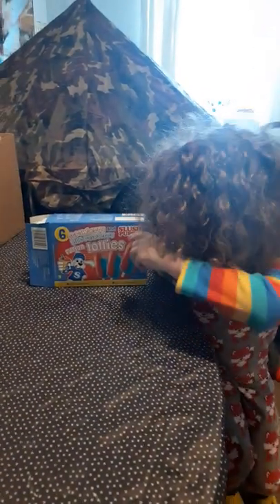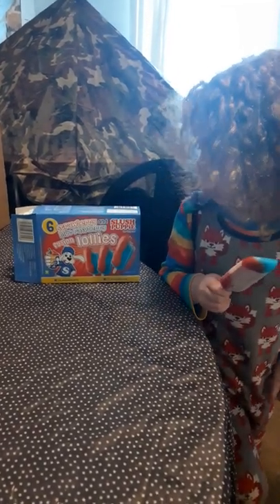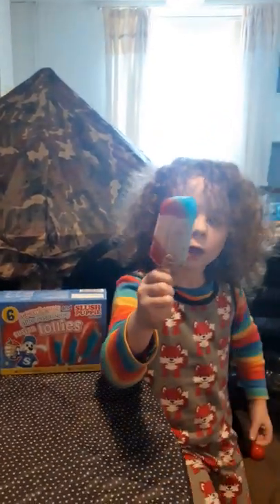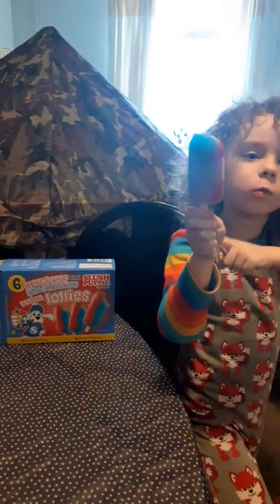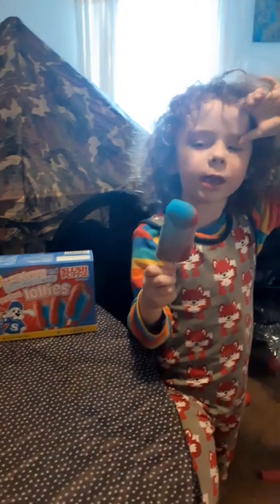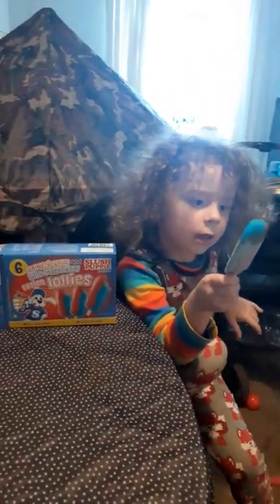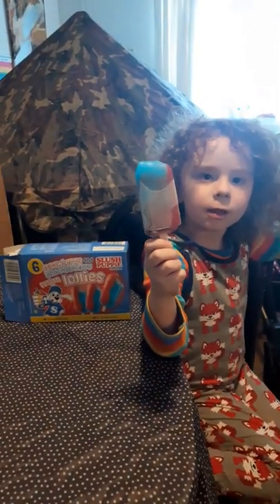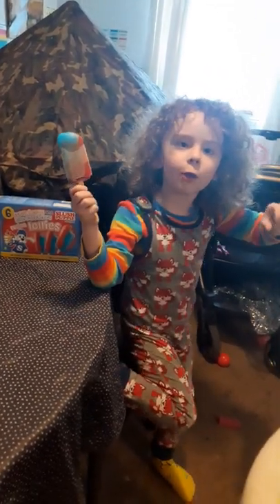Linc's review of Slush Puppy Ice lollies 🍭 kids review